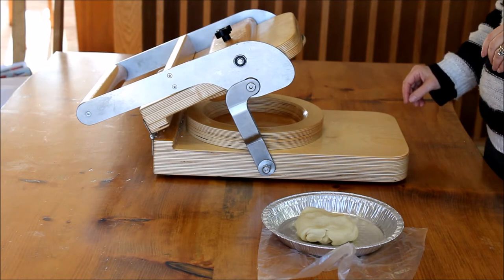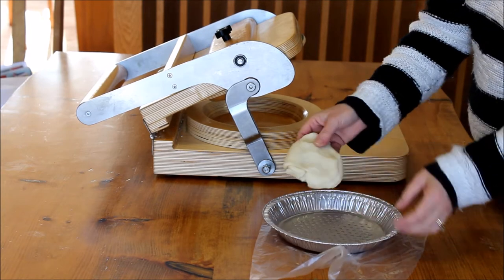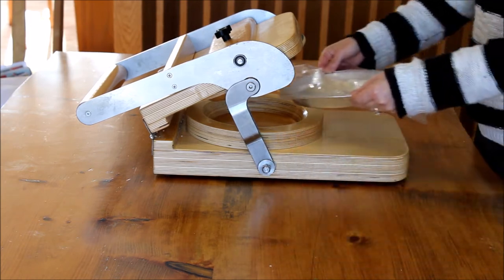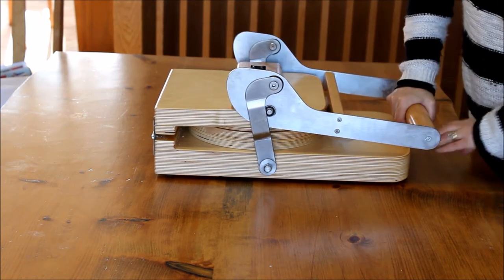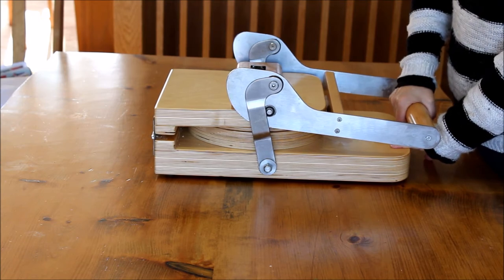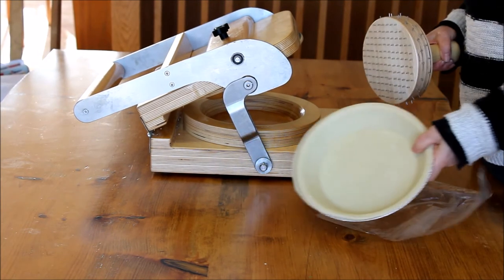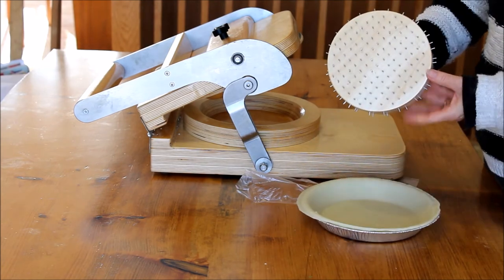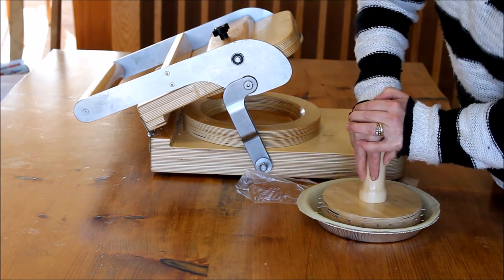Pastry Docker video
Dock or prick your pastry shells quickly and easily with the Birds Hill Pastry Docker.  Custom made for your pie pan size.
To order visit: Birds Hill Enterprises.com - your pie making specialists.